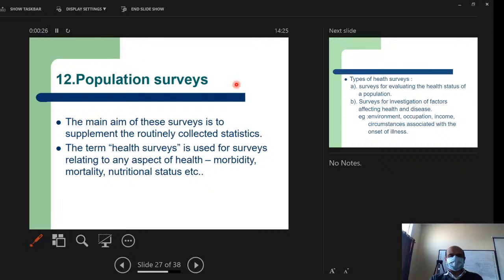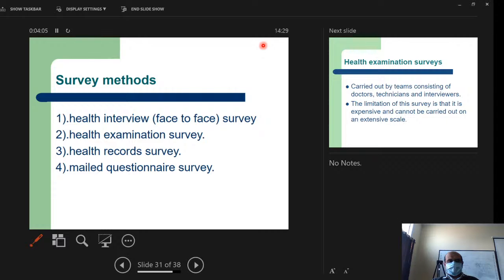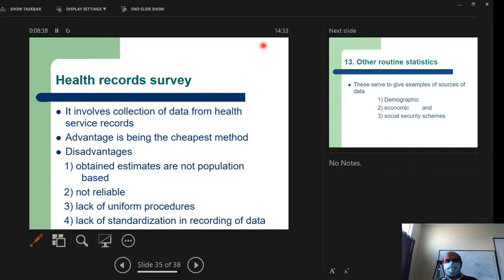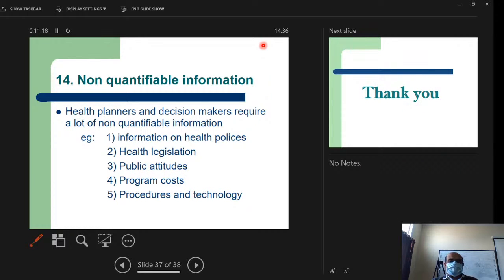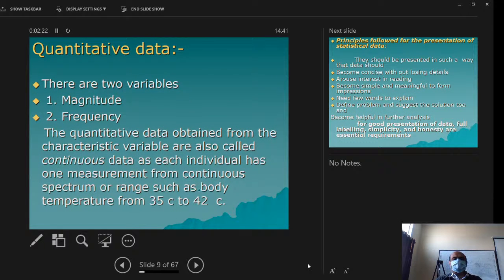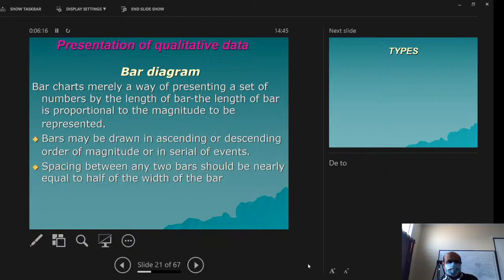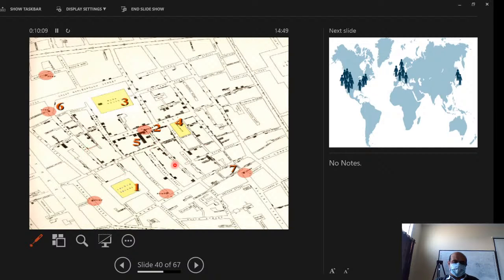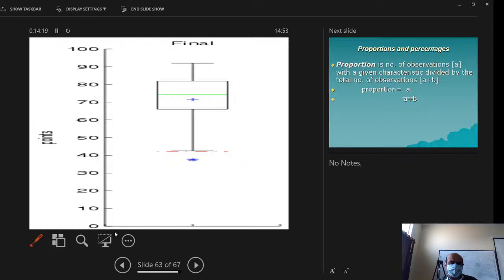Third Year Live Stream